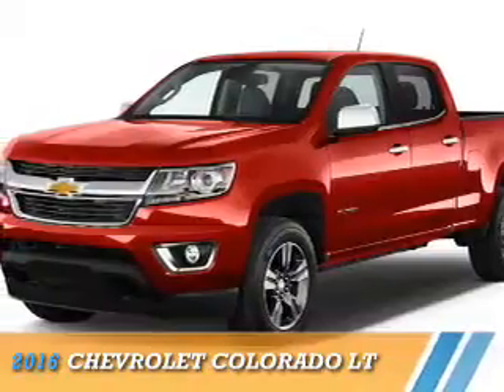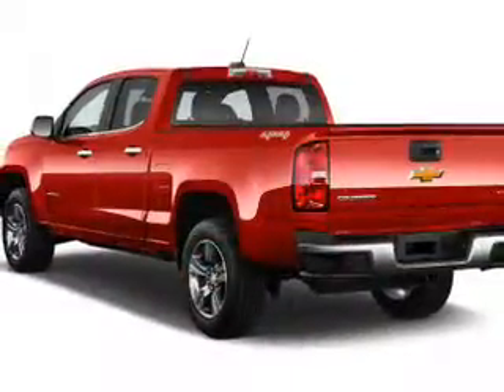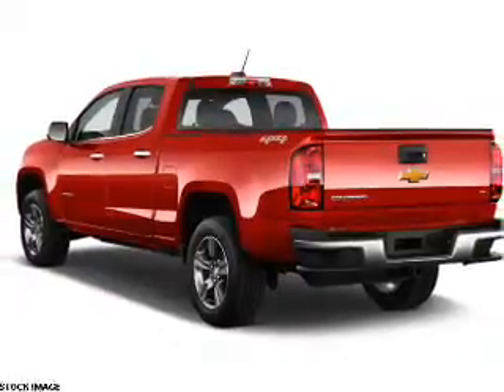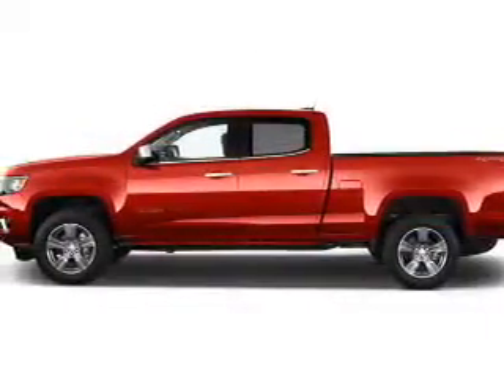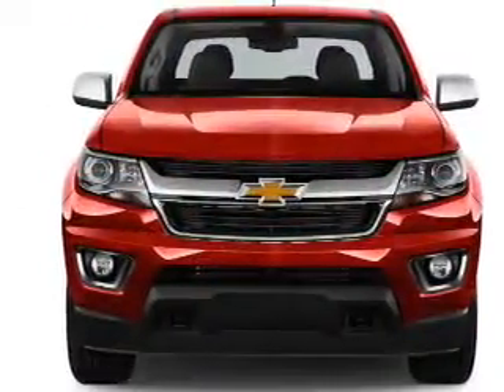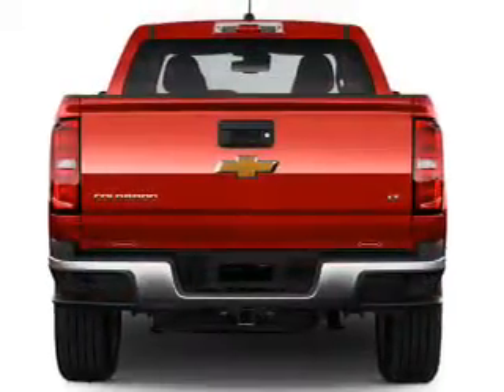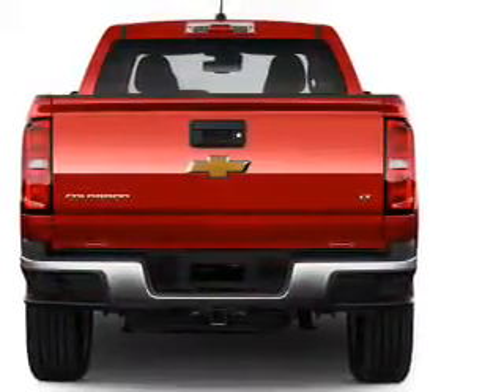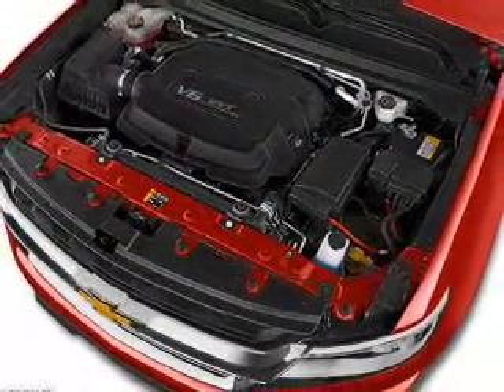2016 Chevrolet Colorado 1126630 - Smyrna GA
Year: 2016
Make: Chevrolet
Model: Colorado
Trim: LT
Engine: 3.6 liter 6 cylinder 4WD
Transmission: 6-Speed Automatic
Color:
Mileage: 0
Address:
2155 Cobb ParkwaySmyrna, GA 30080
VIN:1GCGTCE35G1126630